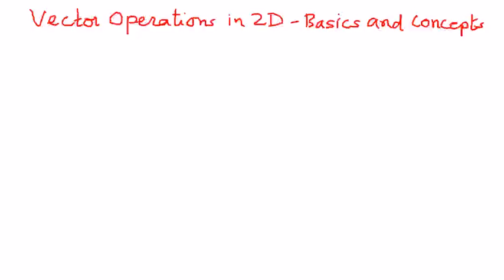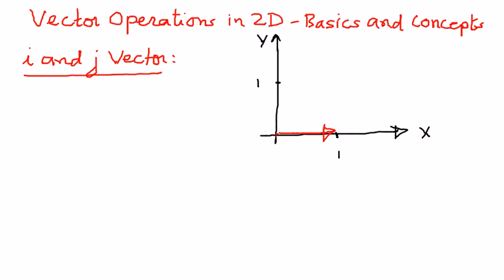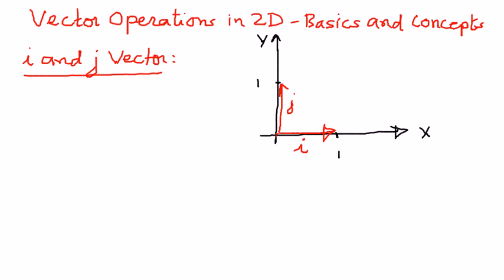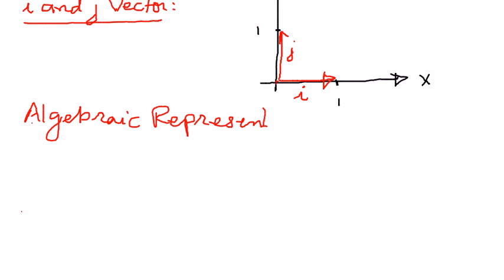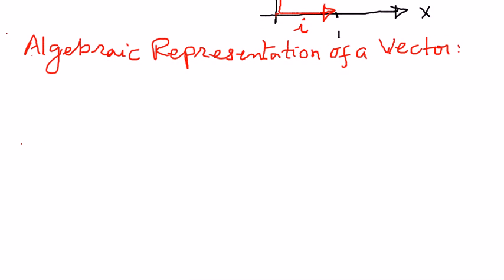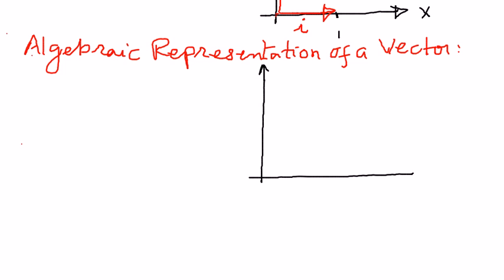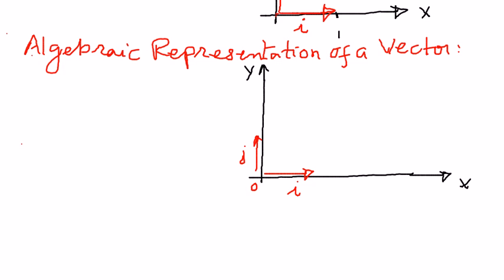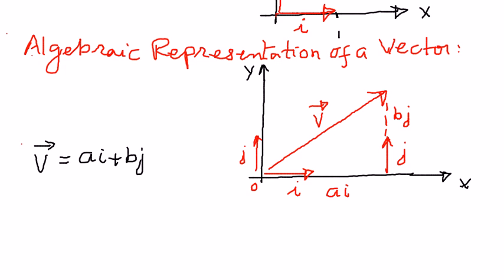Vectors Operations in 2D Basics and Concepts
In this presentation we shall see how to perform vector operations in 2D.